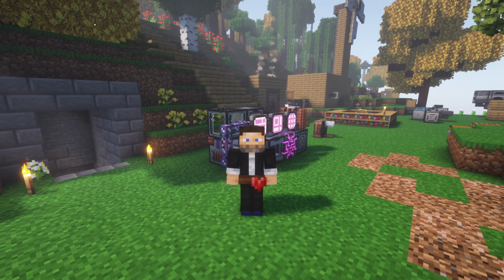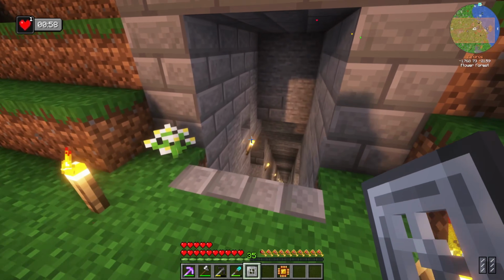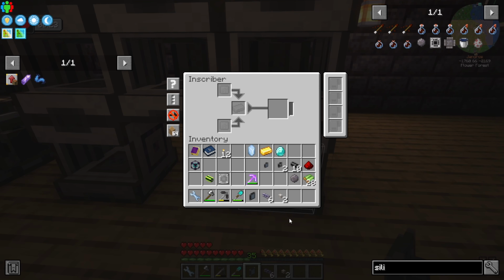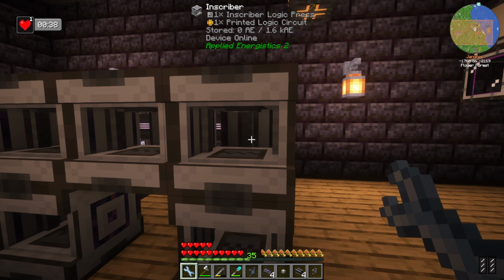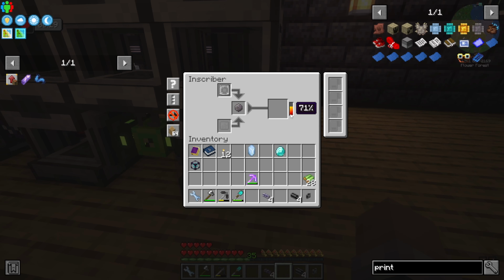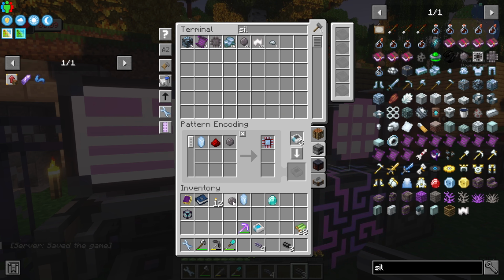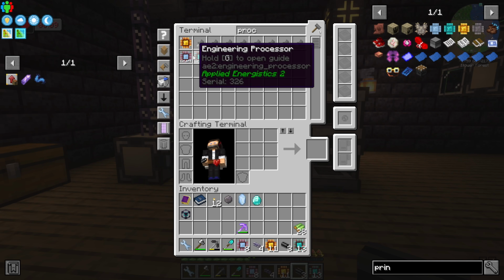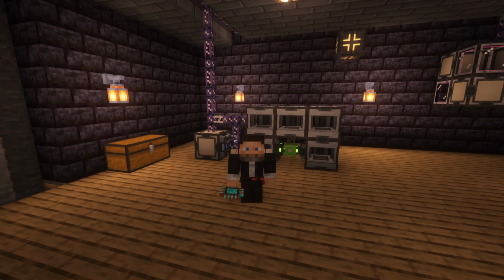Compact AE2 Processor and Inscriber Automation UPDATED for Minecraft 1.20 and 1.21